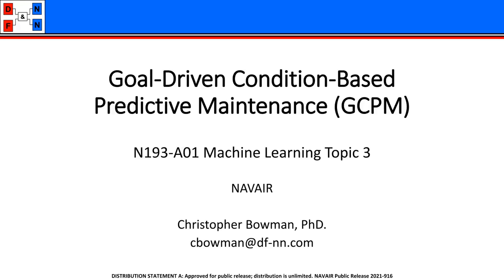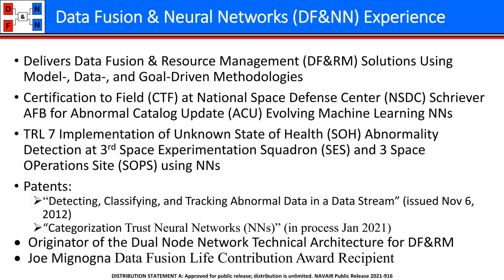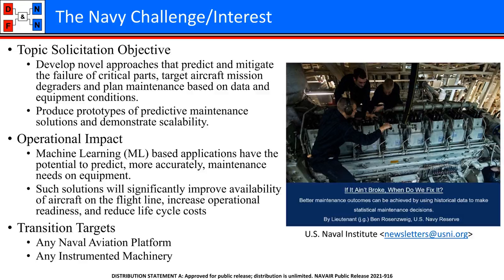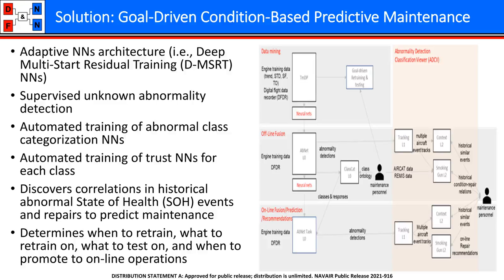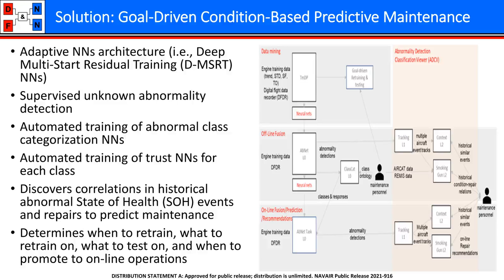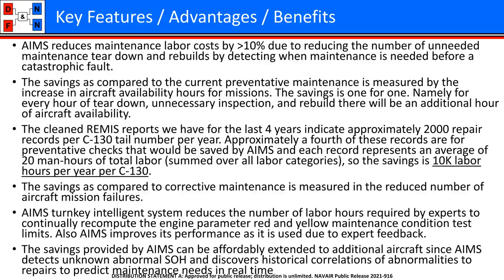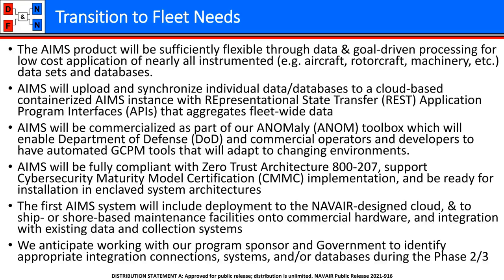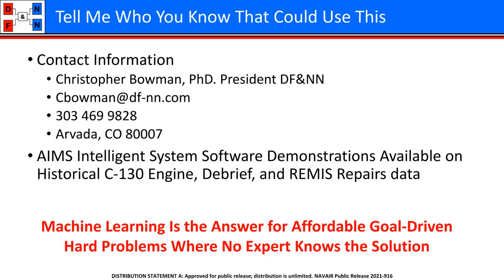Data Fusion & Neural Networks, LLC's Tech Talk for SBIR Topic N193-A01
Data Fusion & Neural Networks, LLC presents "Goal-Driven Condition-Based Predictive Maintenance (GCPM)" Tech Talk.

AIMS detects unknown abnormal behaviors, recognizes repair conditions, and provides recognition trust to recommend repairs. AIMS evolves with use by deciding when to retrain, what to retrain on, what to test on, and with user feedback when to promote on-line.